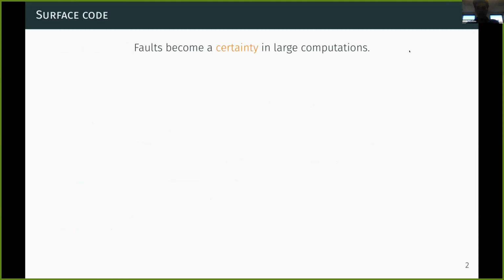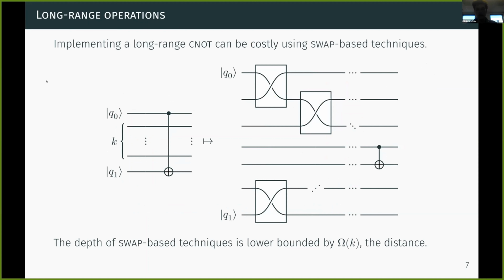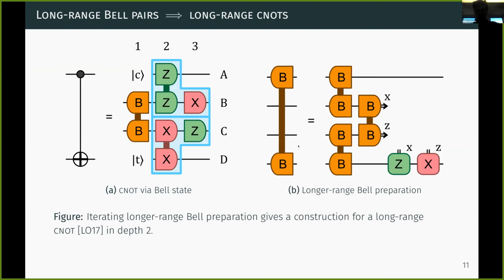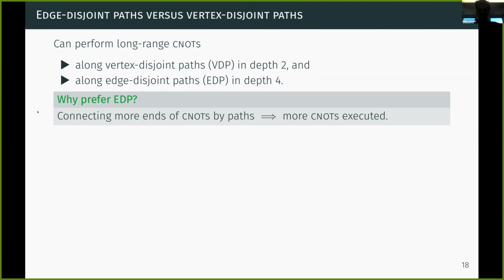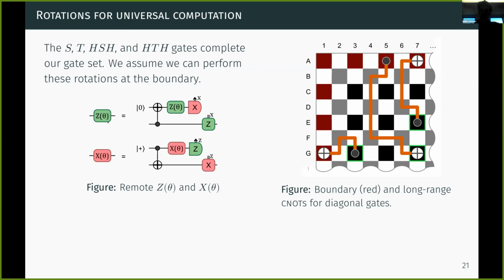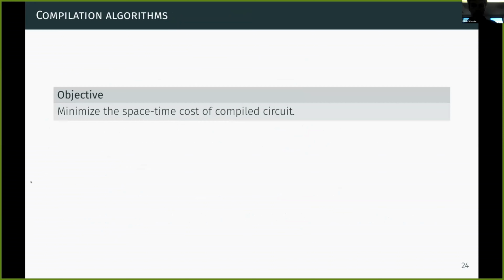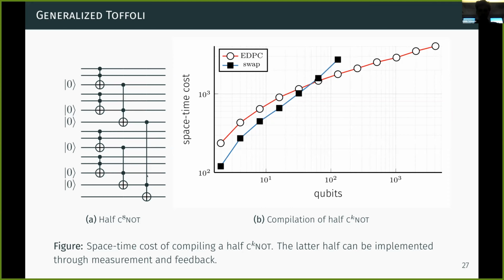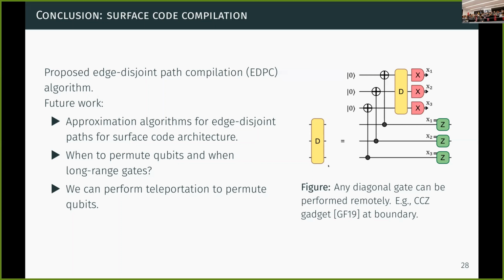Surface code compilation via edge-disjoint paths - Eddie Schoute | QCTIP 2022